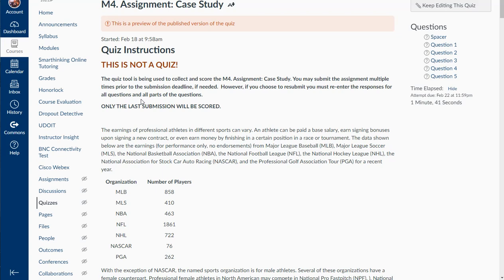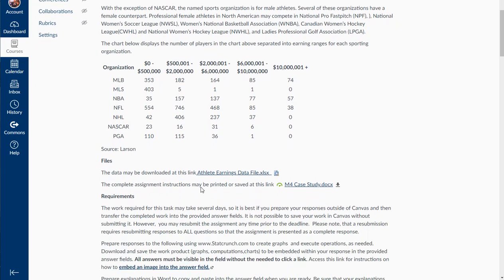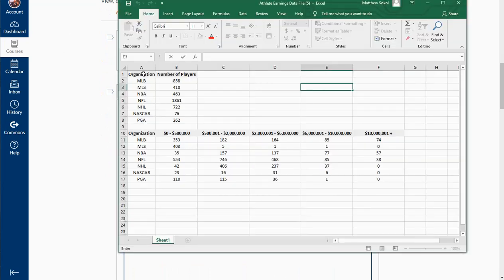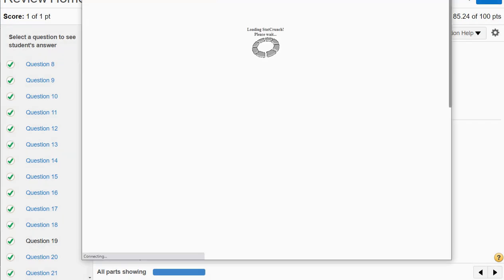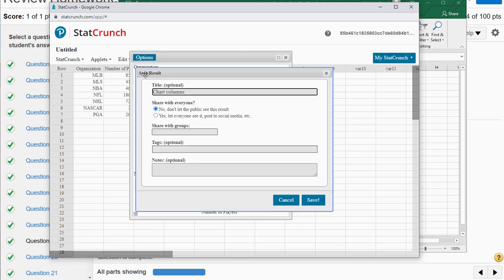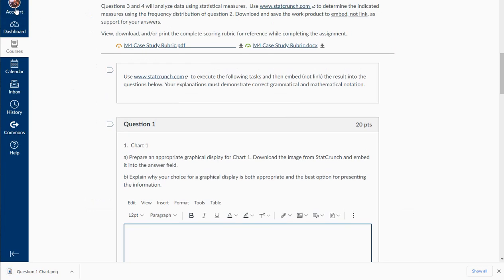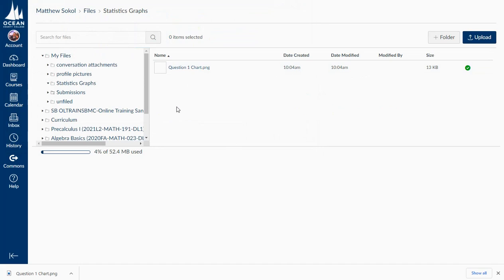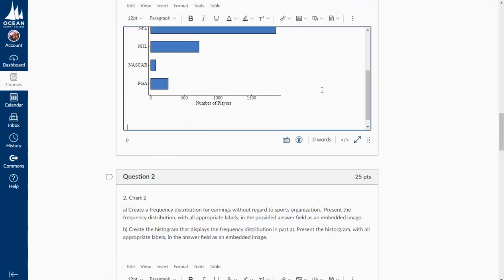Module 4 Assignment - Case Study - Question 1